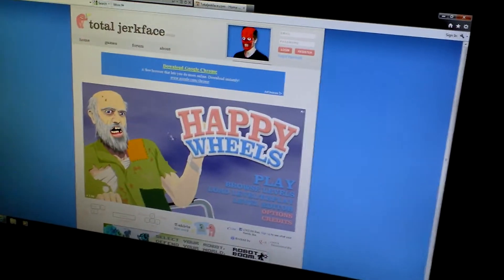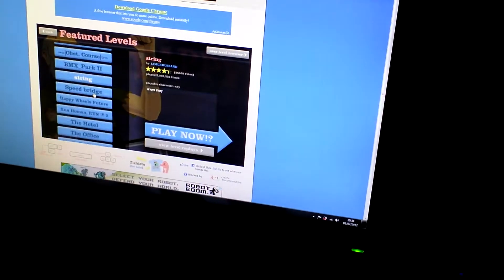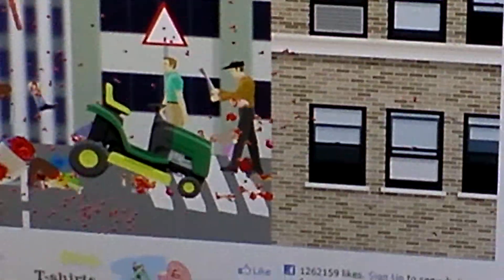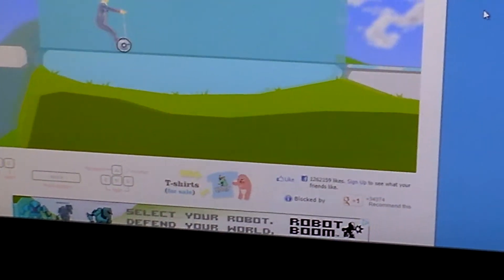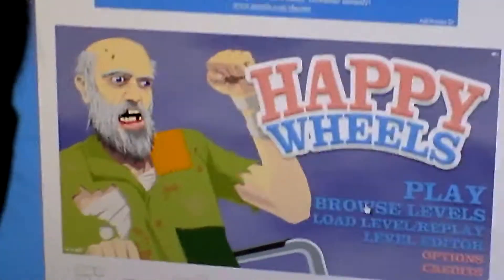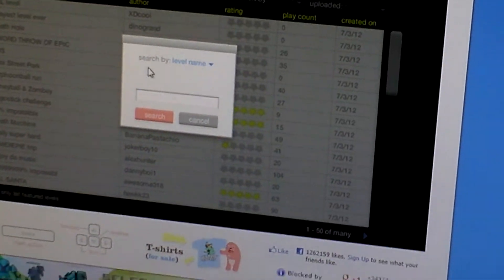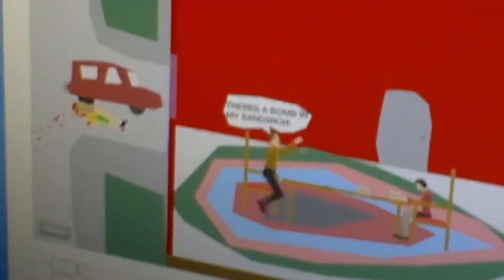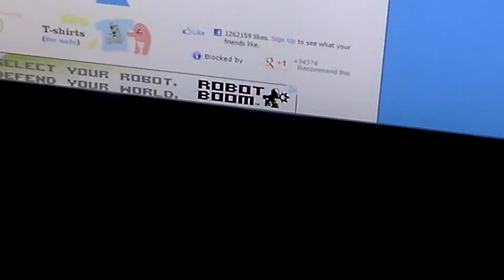HAPPY WHEELS MADNESS! part 1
this is me and my mate playing happy wheels. To get onto the game type in on google totaljerkface.com. Hope u enjoy :)